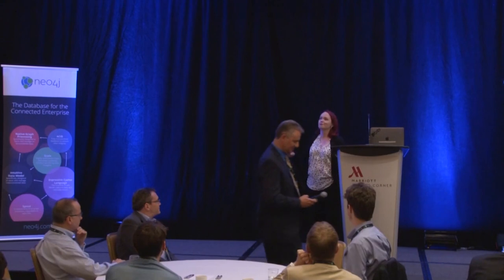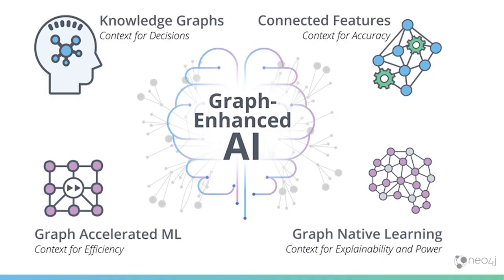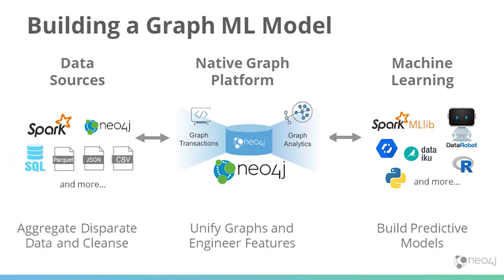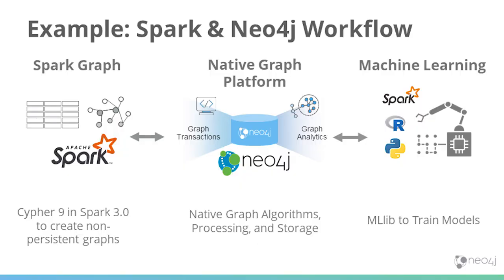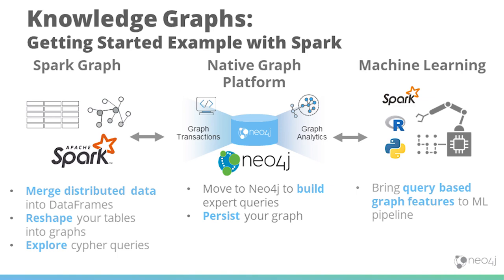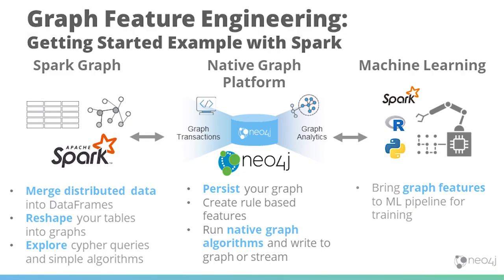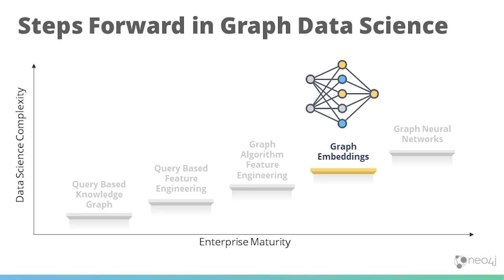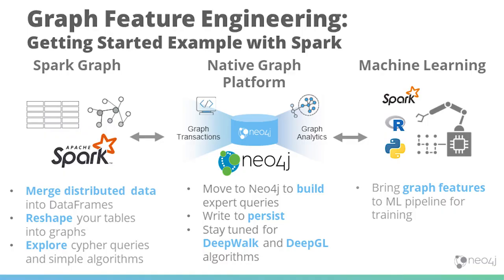Leveraging Graphs for AI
Alicia Frame, Senior Data Scientist at Neo4j